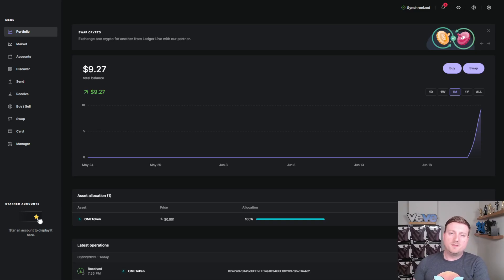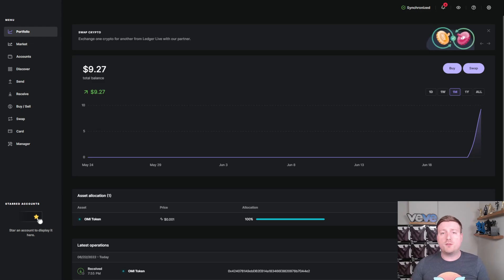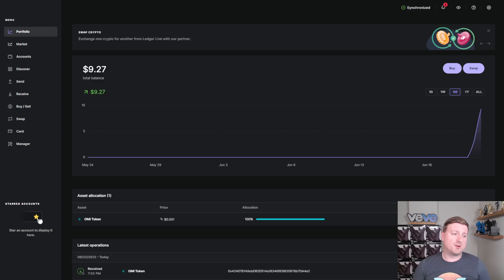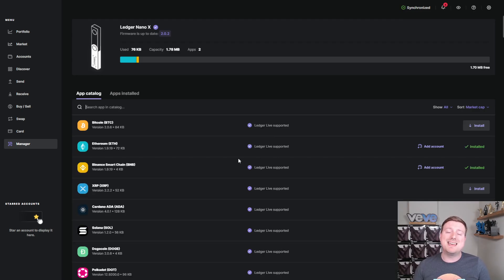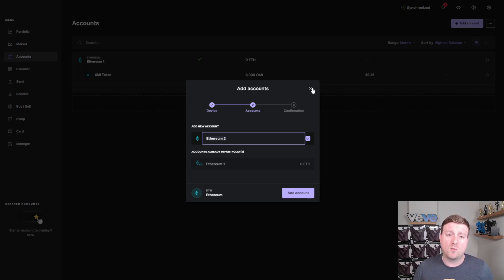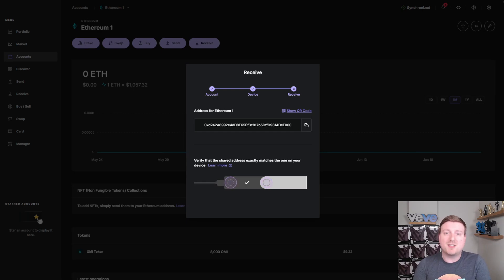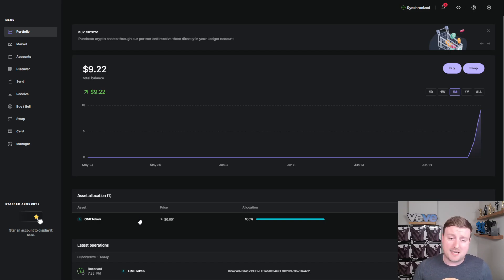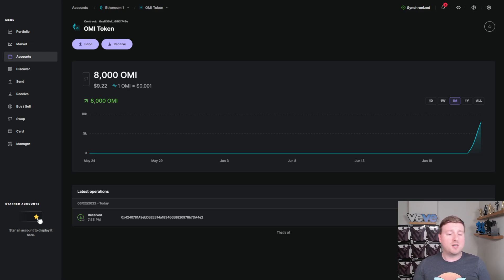Store OMI On The Ledger Cold Storage Wallet | Step By Step Guide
Hey everyone, in today's video I go over the steps you need to follow to transfer your OMI tokens on to a cold storage wallet; along with a brief overview of how to set up your Ledger Cold Storage Wallet, and some of the considerations you should be aware of when you are adding or transferring any crypto asset to protect yourself.

If you enjoy my content, please feel free to like the video and leave a comment letting me know you were watching; as always, if are enjoying my content but you have not subscribed to my channel, please feel free to do so; the subscribe button is the only free investment, and it means the world.

VeVe App: FosterHilt

Ascendex Invitation Code: UGOMCEQ0J